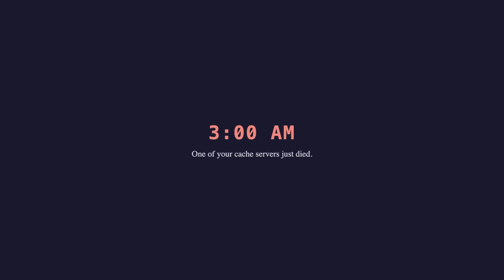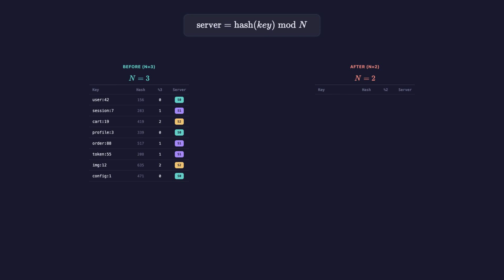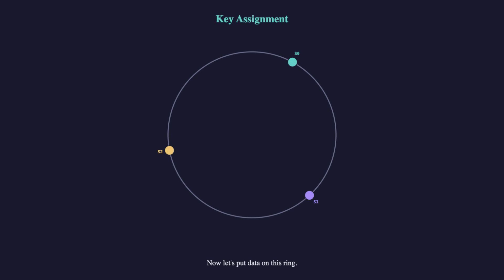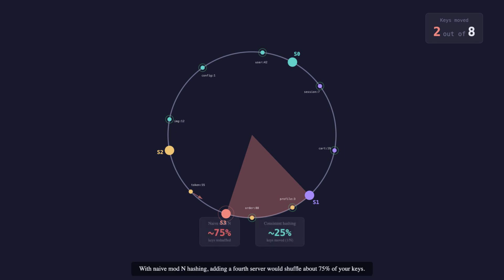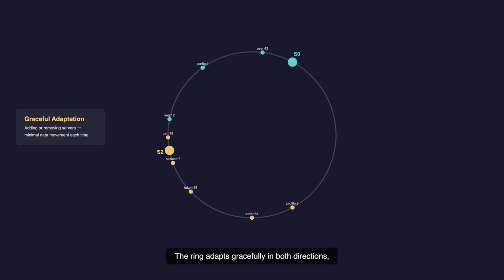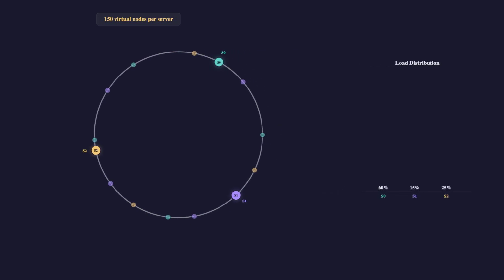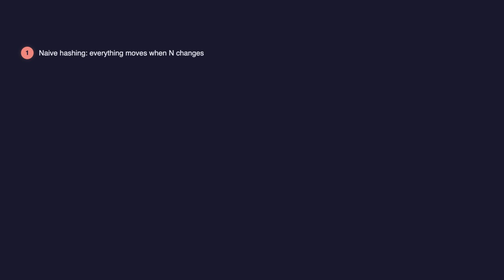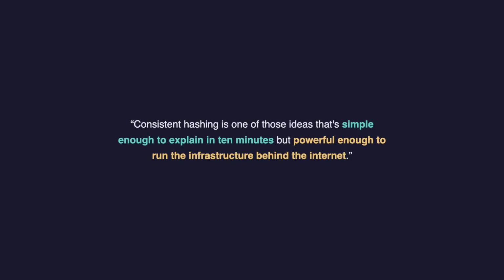How Consistent Hashing Actually Works — Scaling Distributed Systems Without Reshuffling Everything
Ever wondered what happens when a cache server crashes at 3 AM? With naive hashing, nearly every cached item ends up on the wrong server. Consistent hashing prevents this catastrophe.

In this video, we break down:
- Why mod-N hashing fails when servers change
- The hash ring concept - mapping keys and servers to a circle
- Clockwise lookup - how keys find their responsible server
- Adding/removing nodes with minimal data movement
- The hotspot problem and how virtual nodes fix it
- Real-world usage: DynamoDB, Cassandra, Akamai CDN, Memcached

Consistent hashing is one of those ideas that is simple enough to explain in ten minutes but powerful enough to run the infrastructure behind the internet.

State & Flow - Visualizing the concepts that power modern computing.